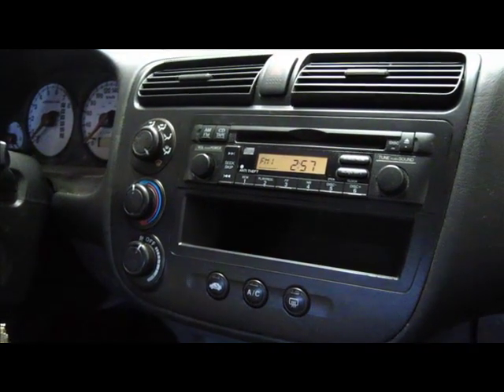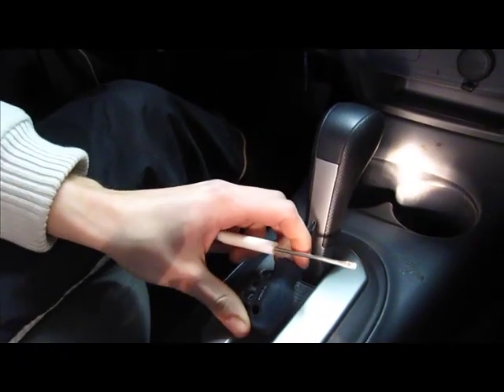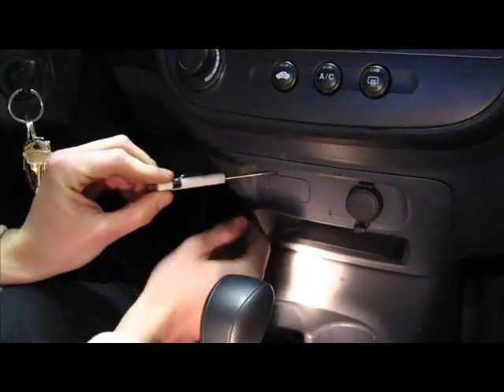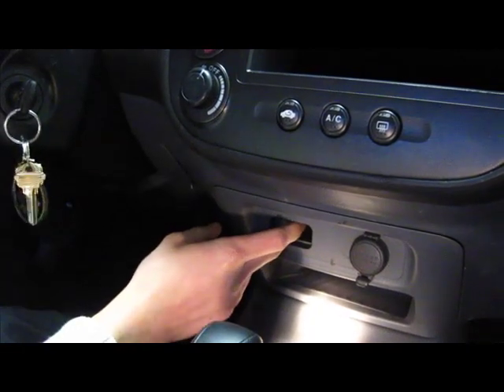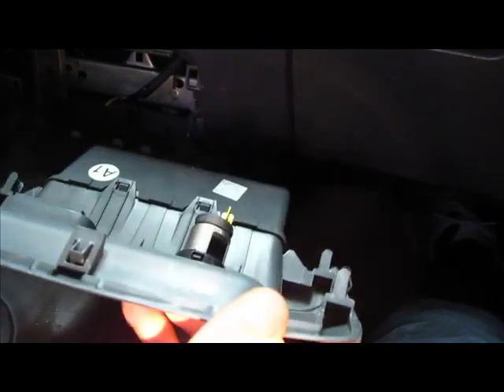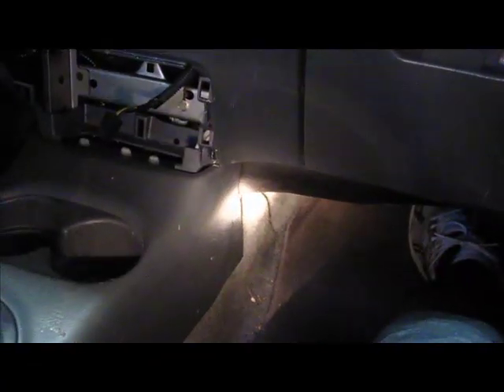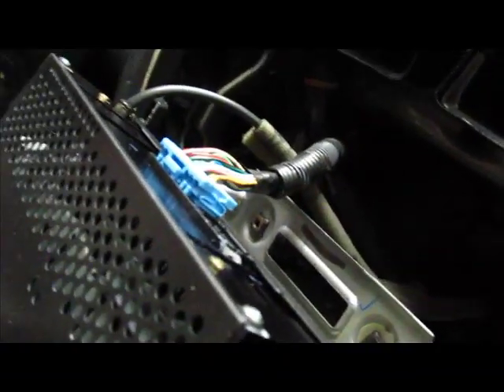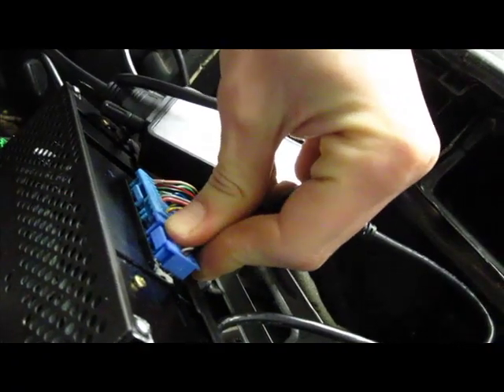Honda Civic and Acura EL iPhone, iPod, AUX adapter installation for 2001, 2002, 2003, 2004, 2005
- how to install iPhone, iPod, AUX, mp3 car kit in Honda Civic and Acura EL 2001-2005. After installing the car kit you would be able to listen to your music player or iPhone through your car stereo speakers and control your music through car controls on radio and steering wheel.